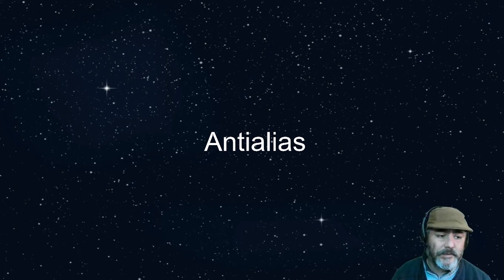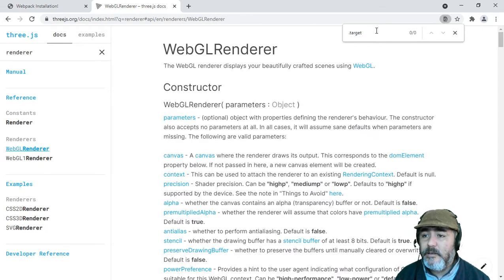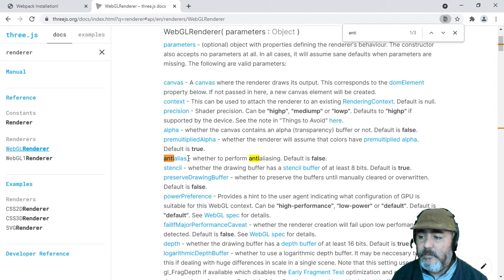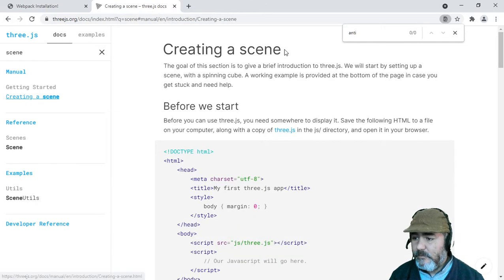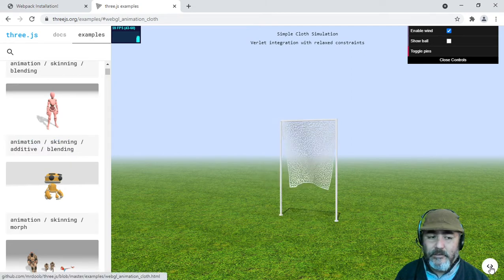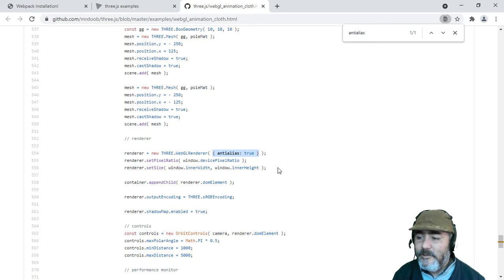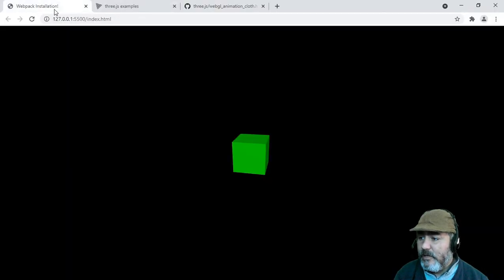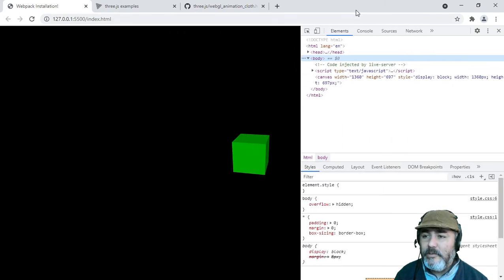Three.js Antialias - 3D Game with Javascript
How to find the antialias configuration in three.js projects - 3D Games in Javascript
websockets.